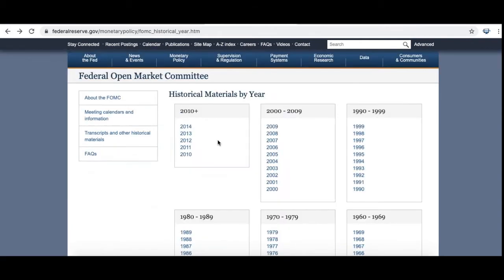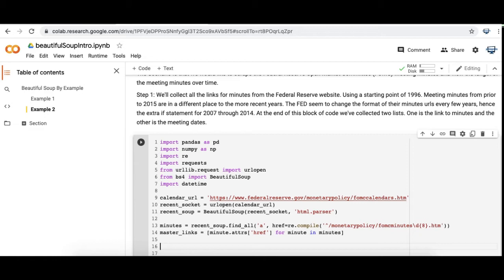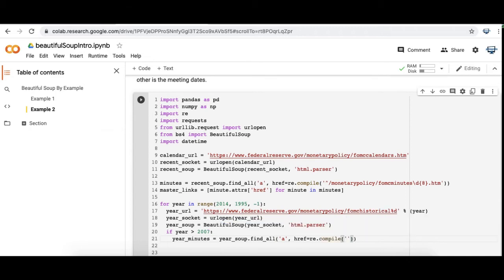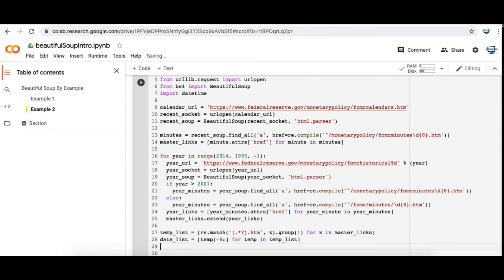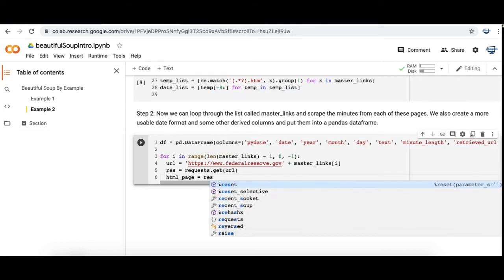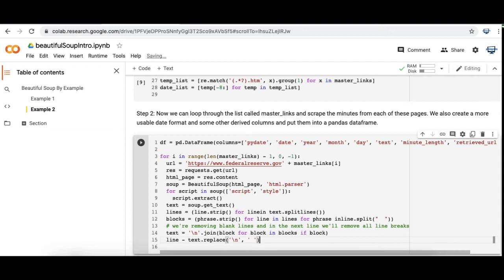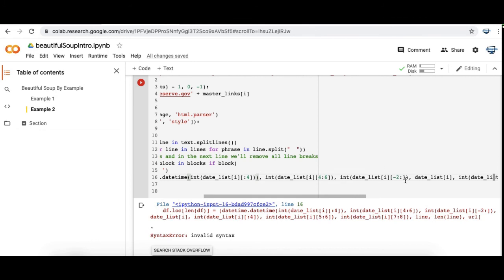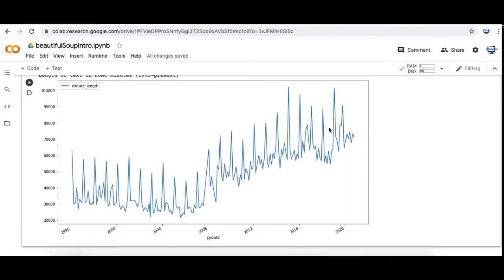Introduction to BeautifulSoup Python Library by example (in Google Colab)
Extensive example of scraping data from the using BeautifulSoup. Then we create a pandas dataframe using the scraped data and demonstrate a starting point for EDA.